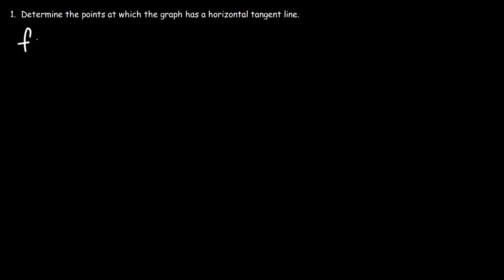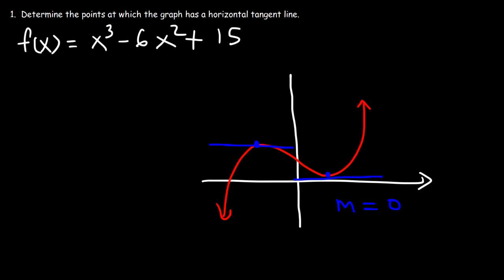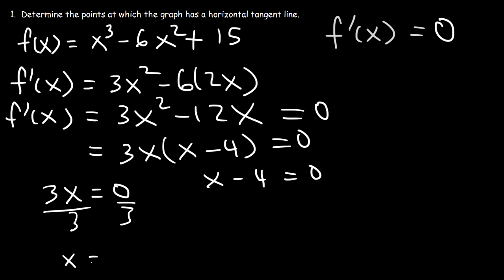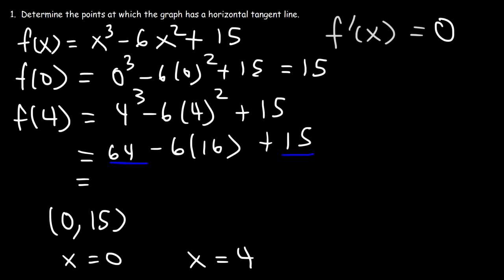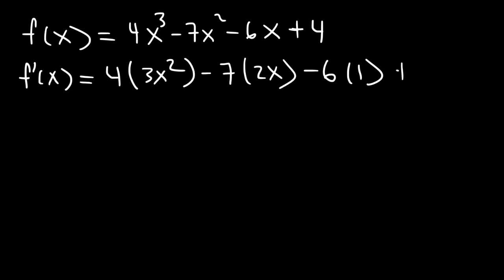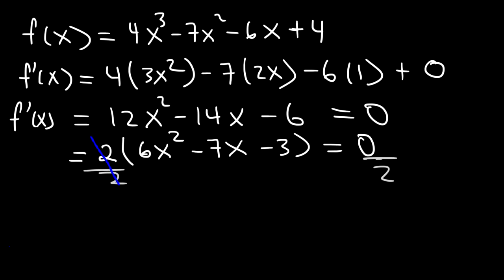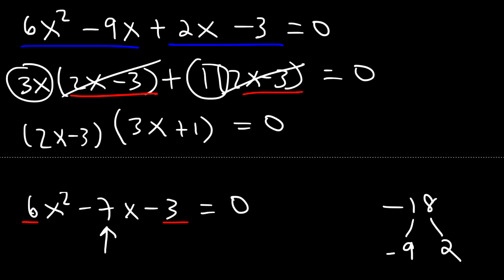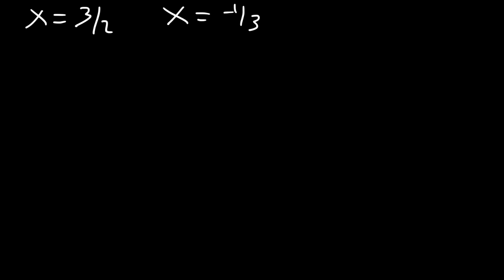How to Find The Point Where The Graph has a Horizontal Tangent Lines Using Derivatives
This calculus video tutorial explains how to find the point where the graph has a horizontal tangent line using derivatives.  This video contains a few examples and practice problems.